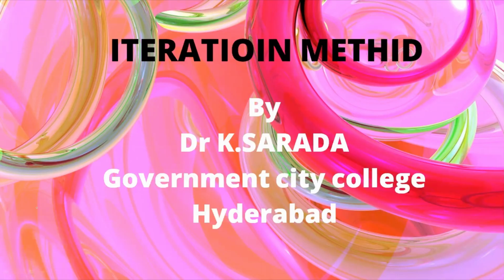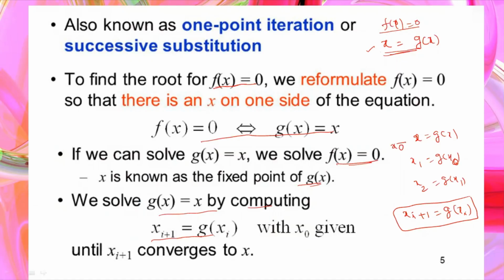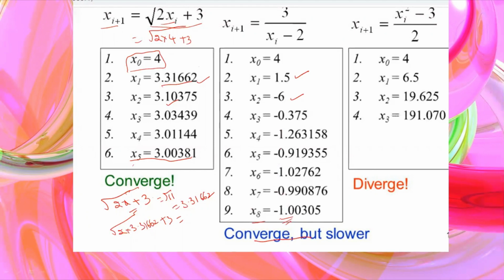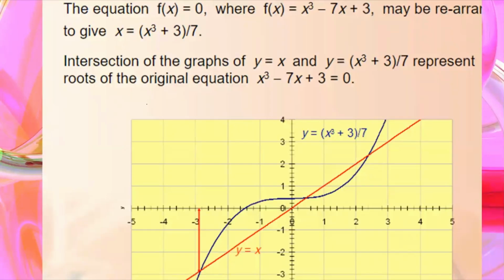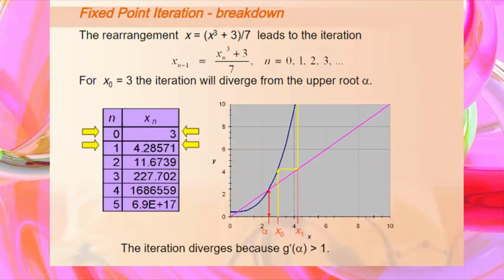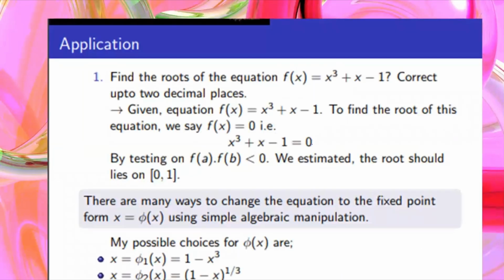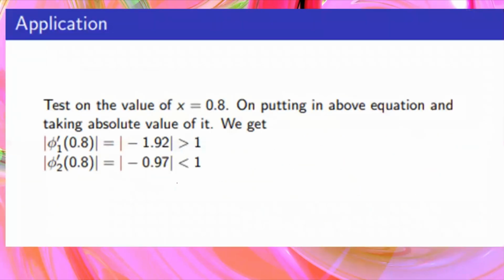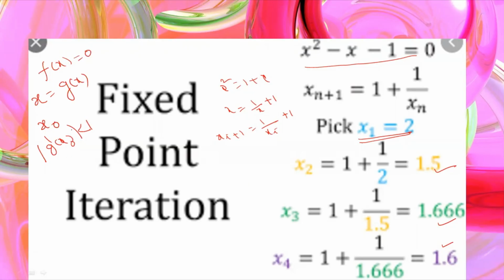Iteration Method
This is useful for B.Sc final year students